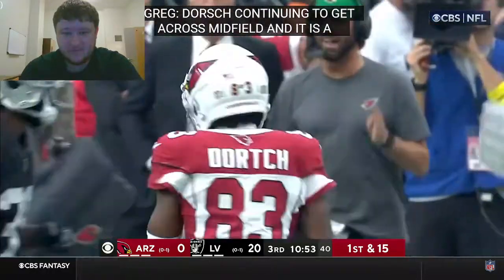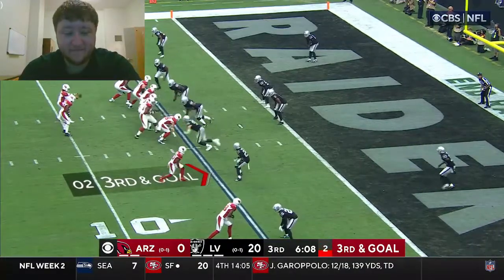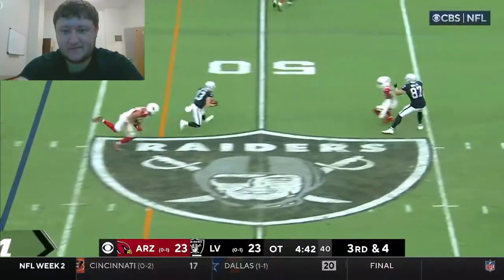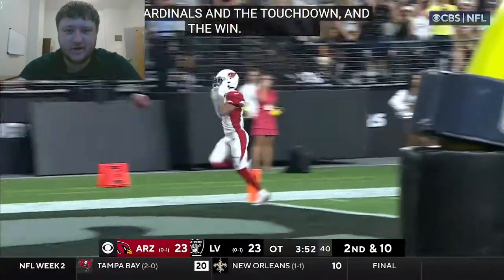Raiders VS Cardinals week 2 2022 highlights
this video is my reaction to the game between the Las Vegas Raiders and the Arizona Cardinals.